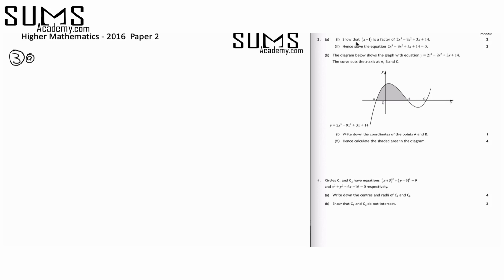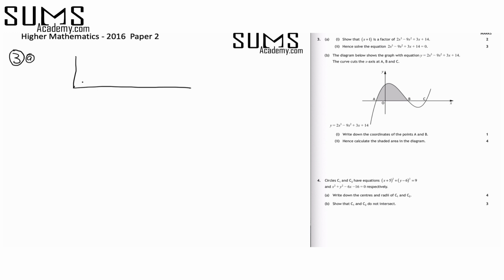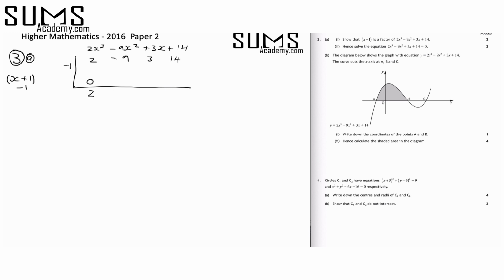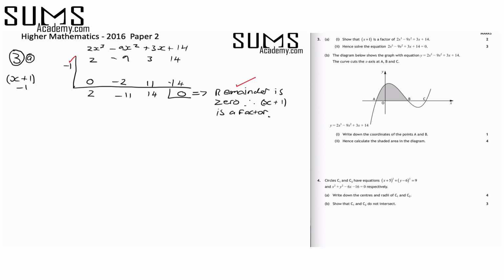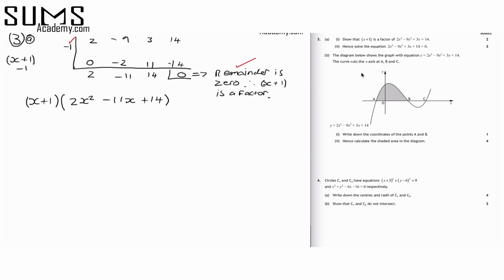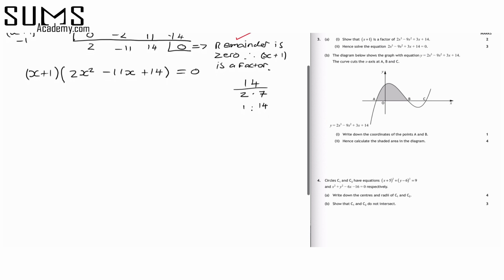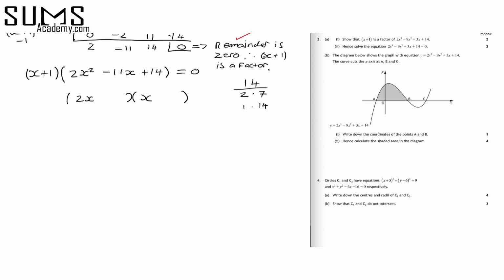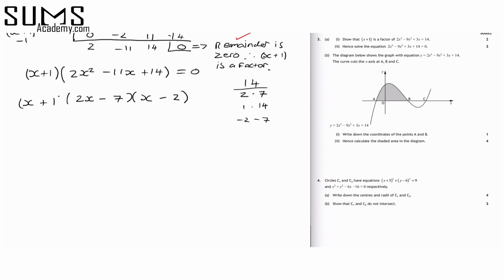2016 Paper2 Solution Q3 PolynomialEasy